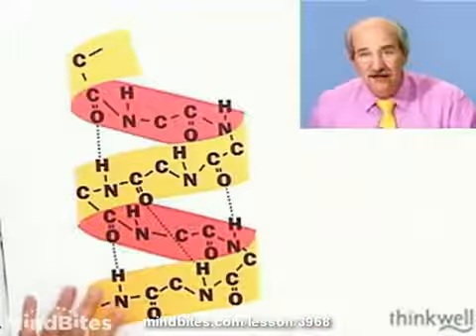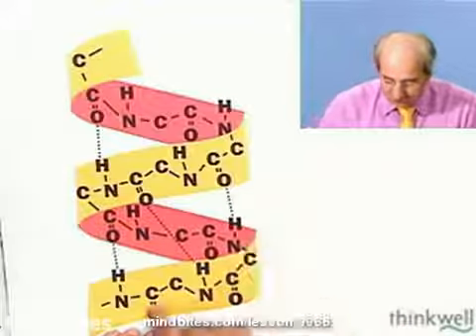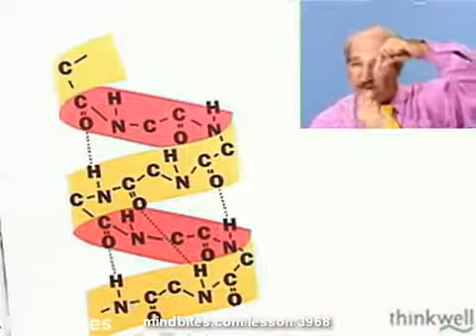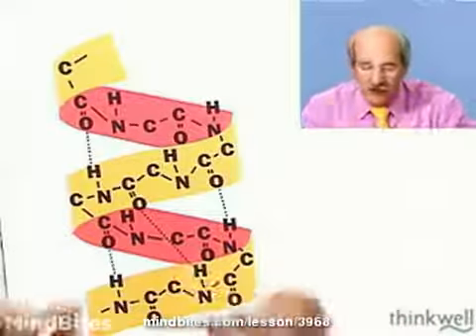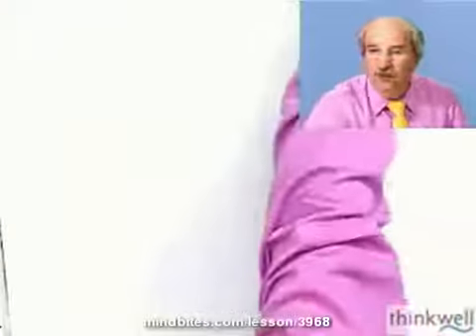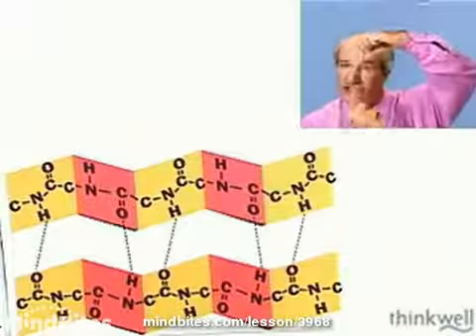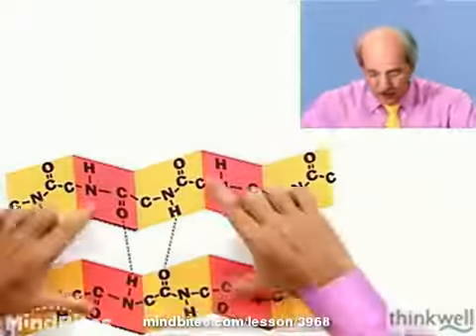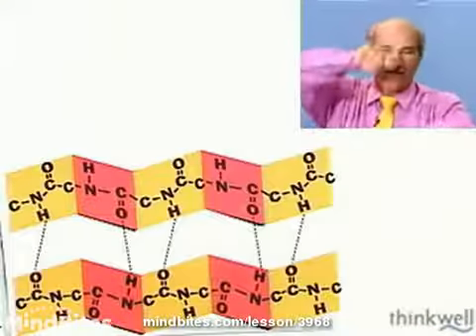Biology Protein Structure Hydrogen Bonds